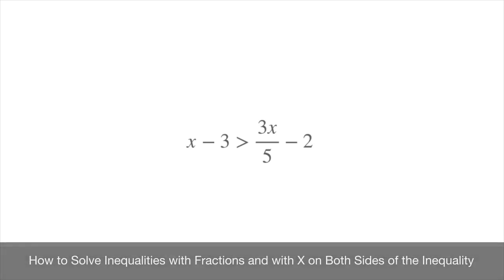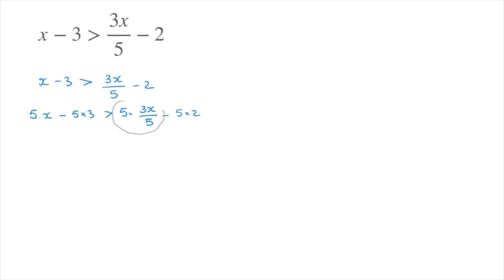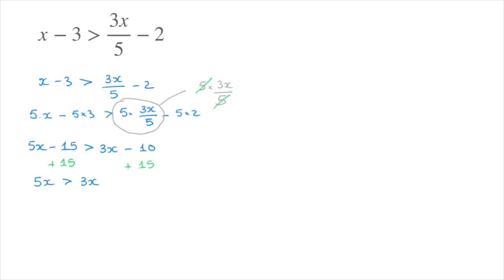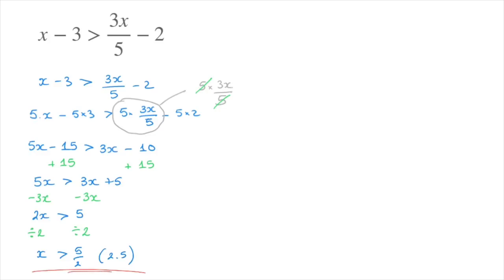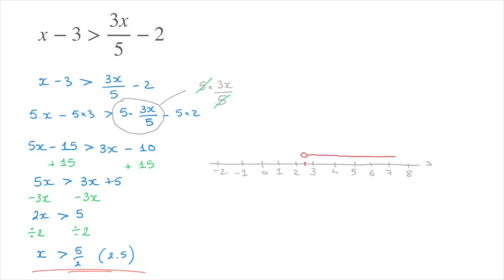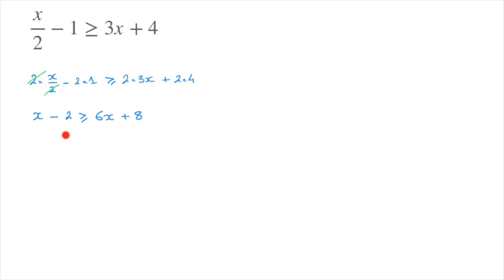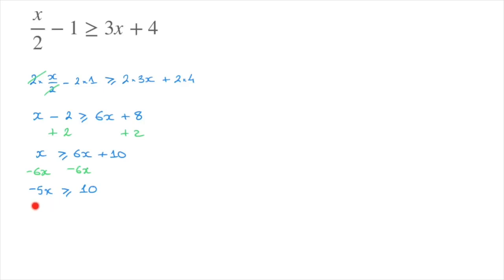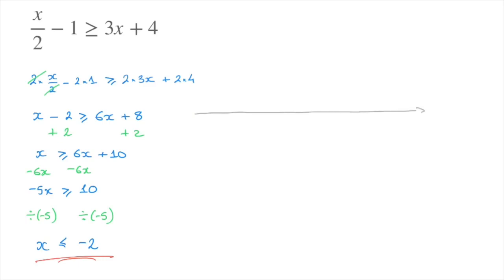How to Solve Inequalities with Fractions and with X on Both Sides of the Inequality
Learn how to solve inequalities with fractions. We work through two examples and in one we reverse the inequality symbol. We see the method for getting rid of fractions to turn the problem in a much simpler inequality. The unknown x appears on both sides of the inequality in both examples.